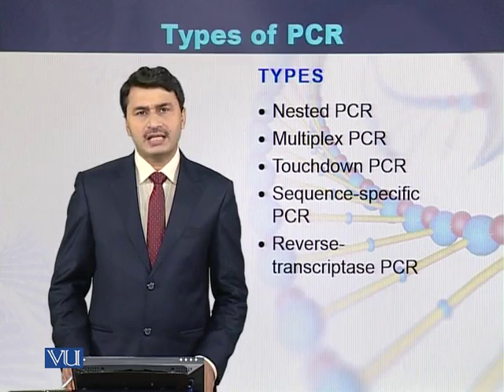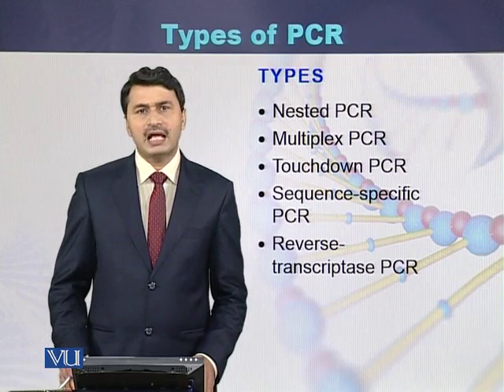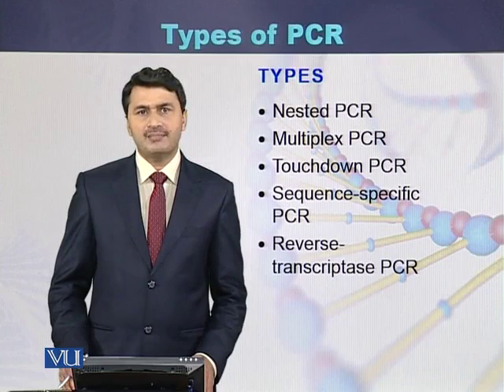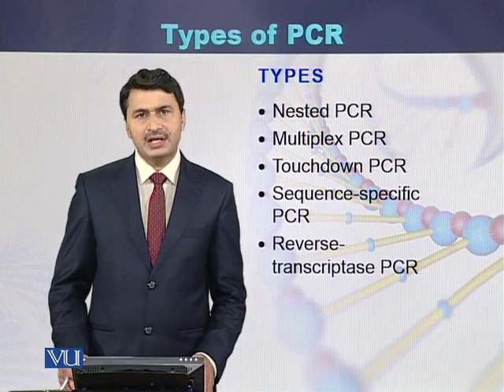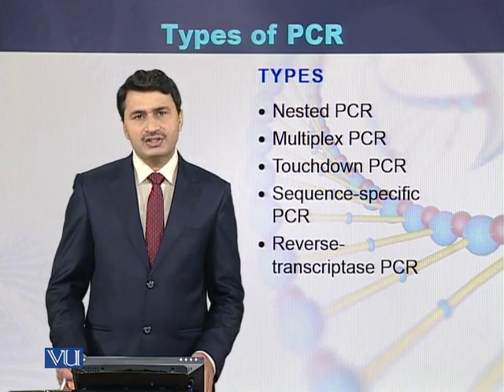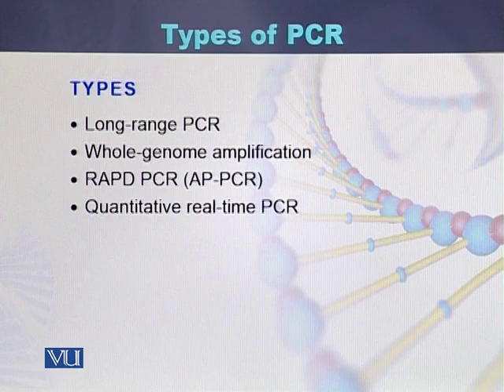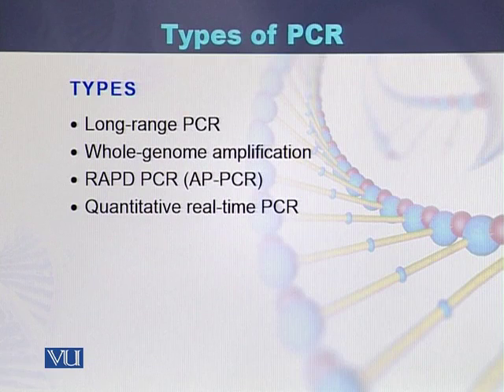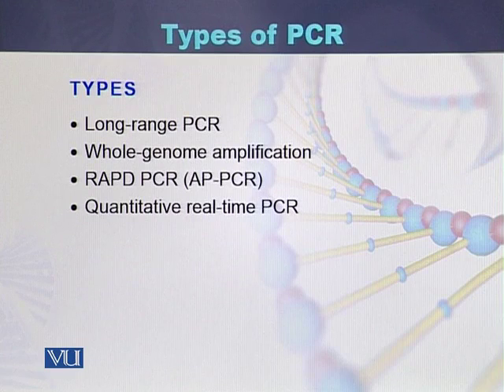GEN731_Topic144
Topic: 144